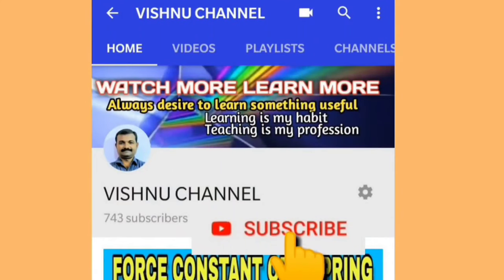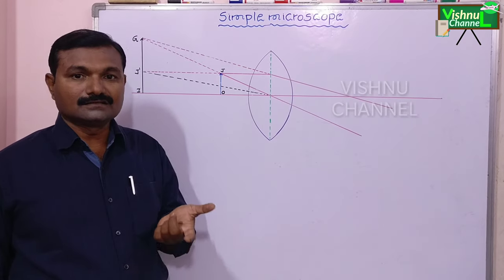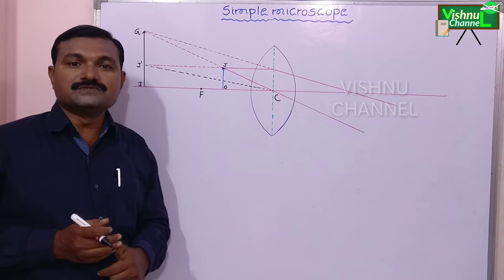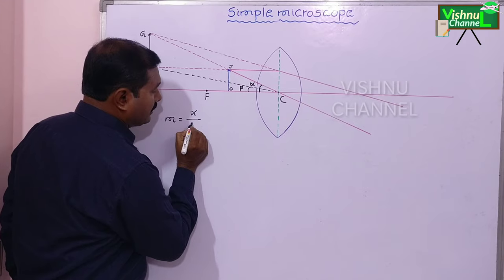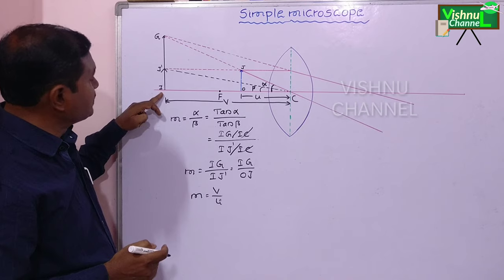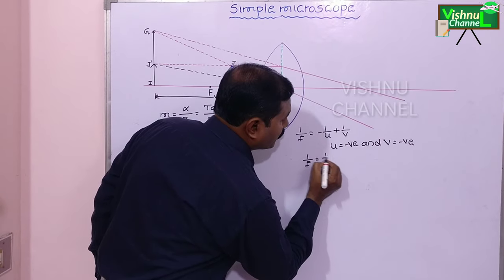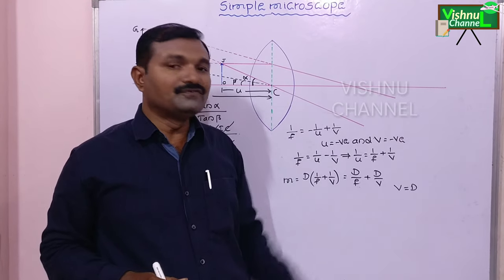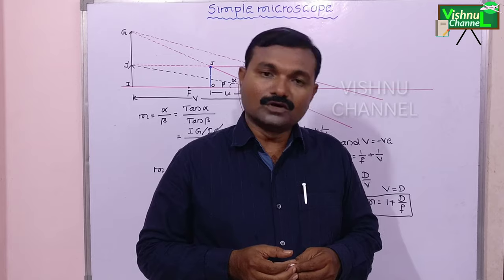Simple microscope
VishnuPhysics. A microscope is an optical instrument which is used to see highly magnified images of tiny objects such as bacteria, cells , viruses and protozoans etc. because these tiny objects cannot be seen by naked eyes. In this chapter we shall study two types of microscopes

    1. Simple microscope
    2. Compound microscope

       A simple microscope is also called magnifying glass. It is actually a convex lens of small focal length, which is used for seeing the magnified images of small objects.

Principle of Simple Microscope

       A simple microscope works on the principle that when a tiny object is placed within its focus, a virtual, erect and magnified image of the object is formed at the least distance of distinct vision from the eye held close to the lens.

Working of Simple Microscope

       The ray diagram to show the working of simple microscope is shown in figure. A small object OJ which is to be magnified is placed between the principal focus F’ and optical centre C of the convex lens. Now, a ray of light AO parallel to principal axis which is coming from the point A of the object passes through the focus F along the straight line  after getting refracted by the convex lens. A second ray of light  coming from the point A of the object passes through the optical centre C of the convex lens along the straight line  As is clear from the figure that the two rays i.e. and are diverging rays so these rays can intersect each other only at point ’ when produced backward. Now, on drawing perpendicular from point to the principal axis, we get the image ’ of the object which is virtual, erect and magnified.